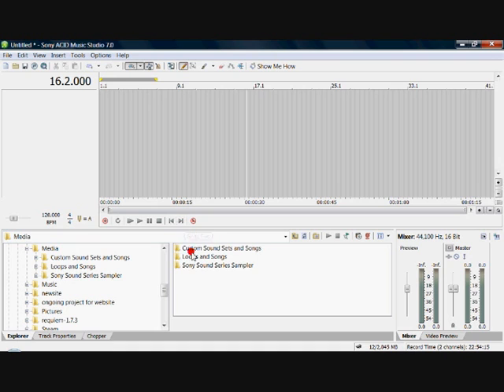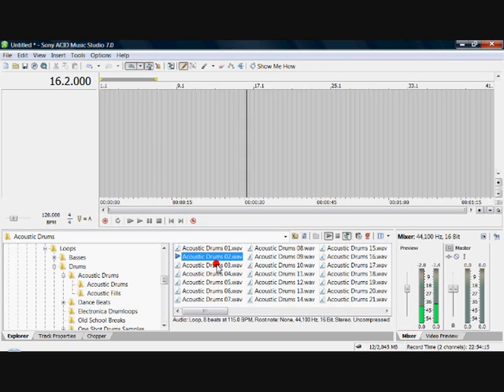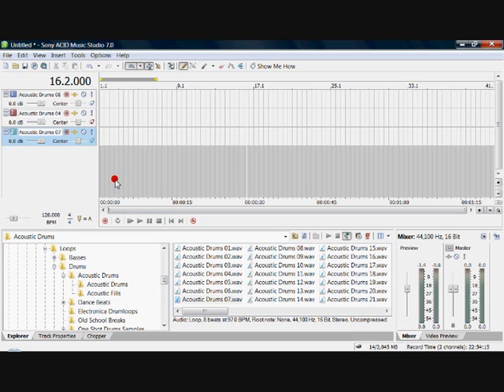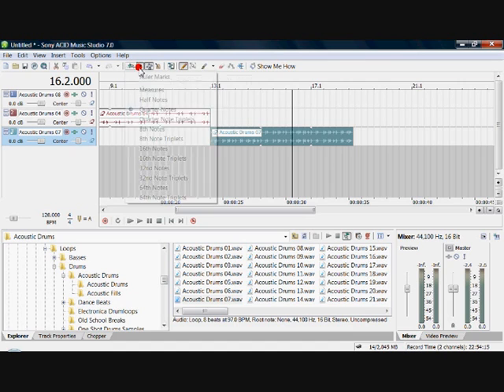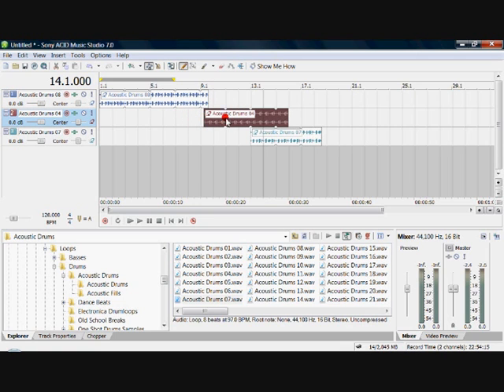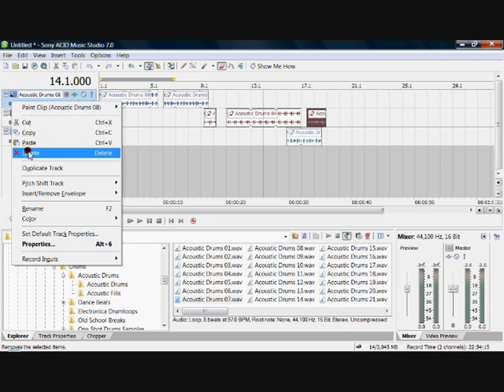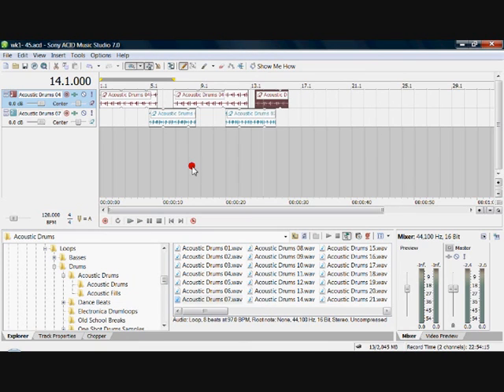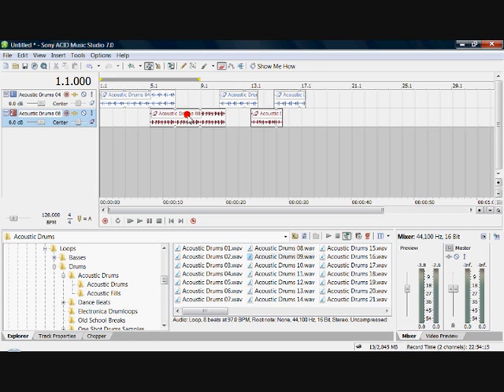week1 add and delete